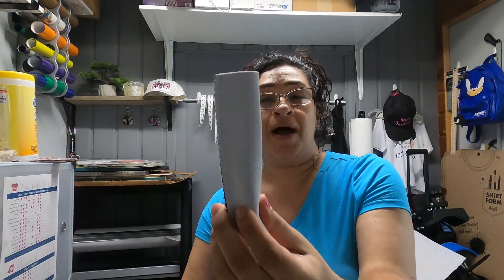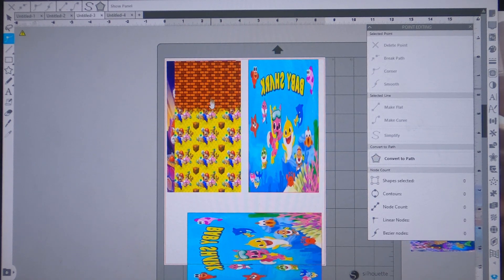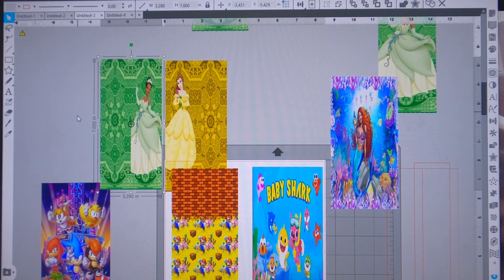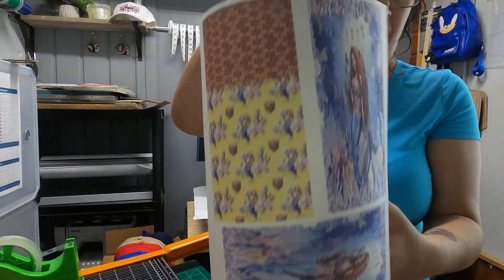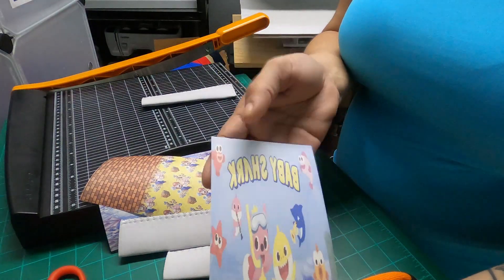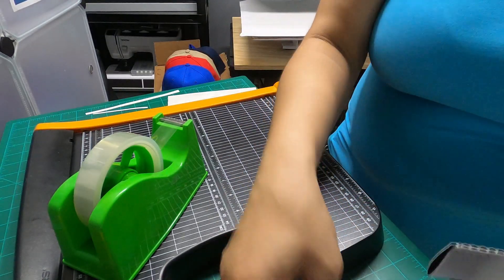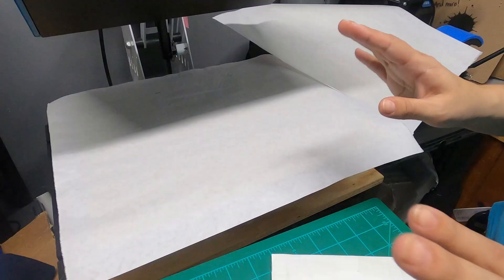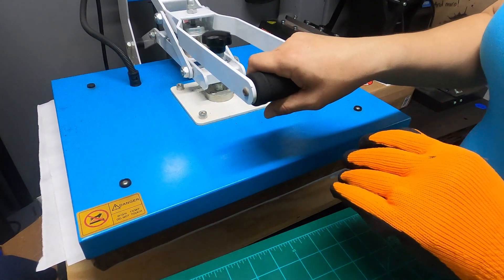DIY sublimation popsicle sleeves that make summer even cooler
Looking for a way to keep your popsicles cool this summer? These sleeves are easy to make and perfect for using in the heat.

Not only do these sleeves keep your popsicles cool, they're also a fun way to personalize your food! Add your own graphics or text to make these sleeves a unique addition to your summertime snacks.